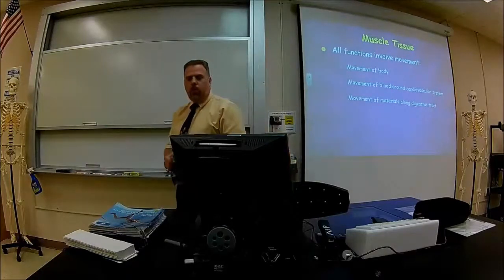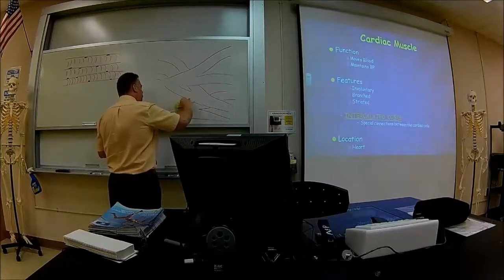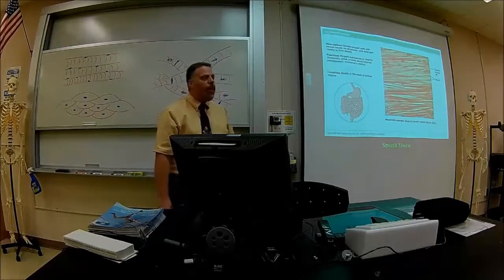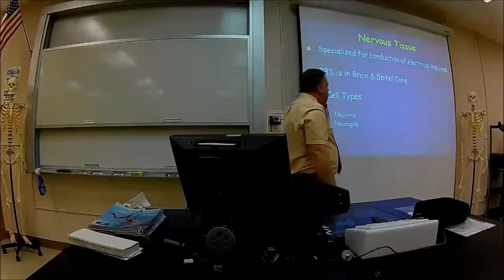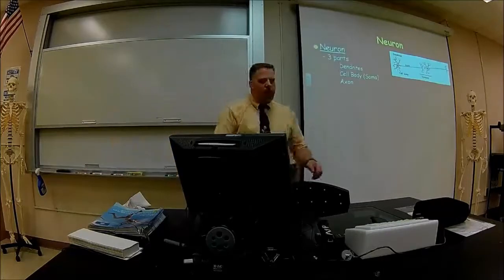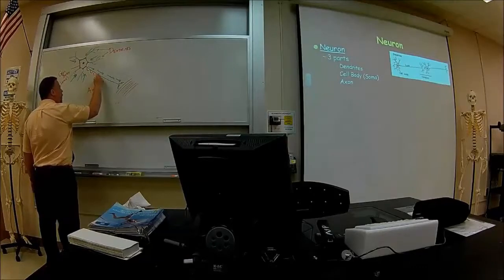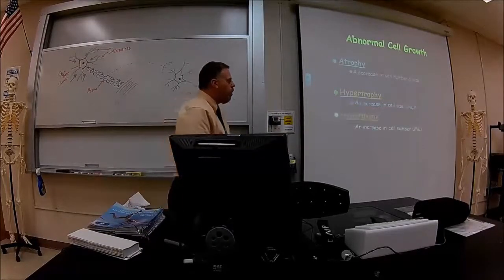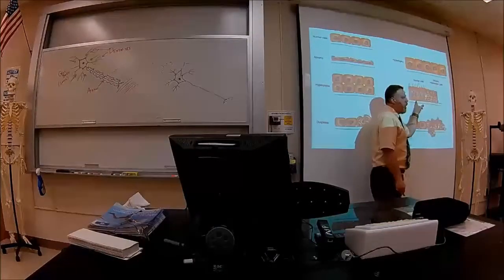Histology a04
- Muscle Tissue
- Nervous Tissue
- Abnormal Cell Growth